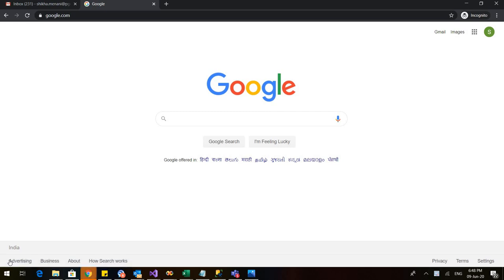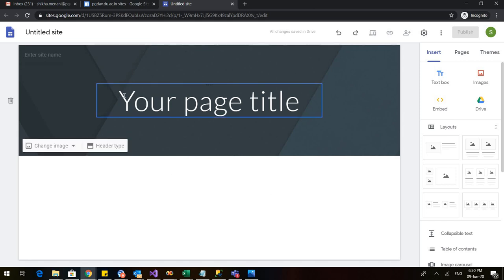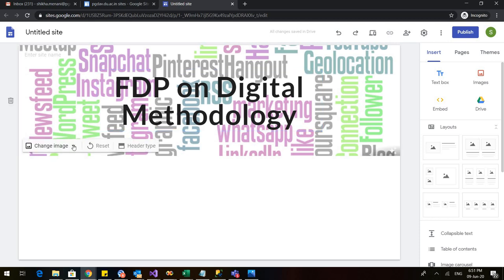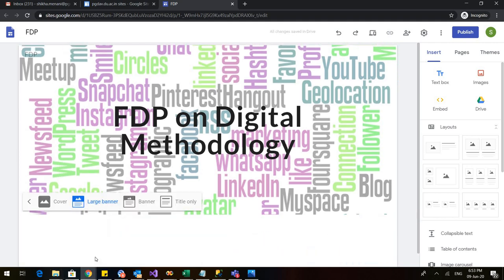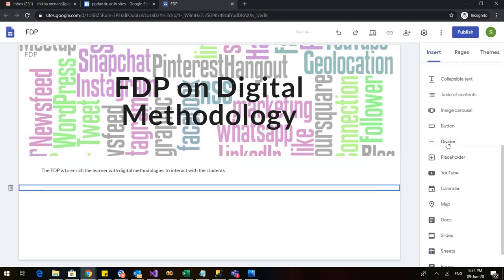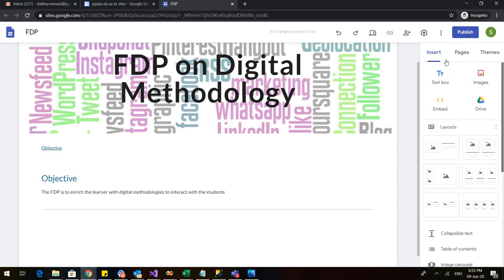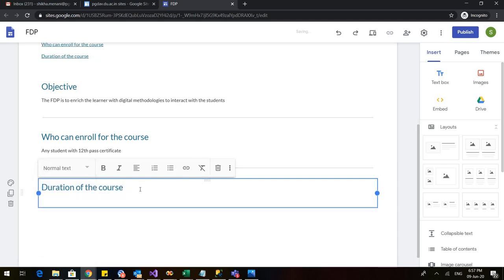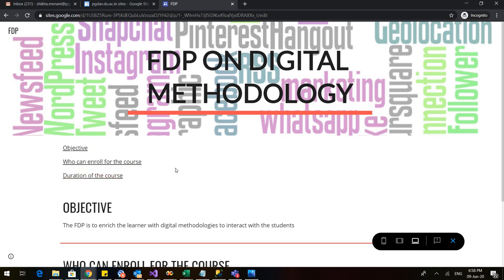google sites 1